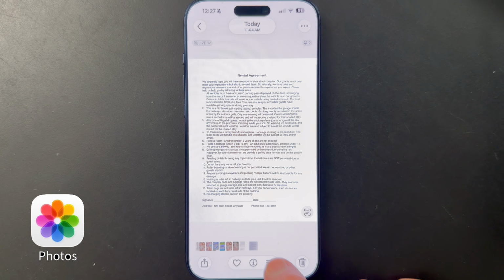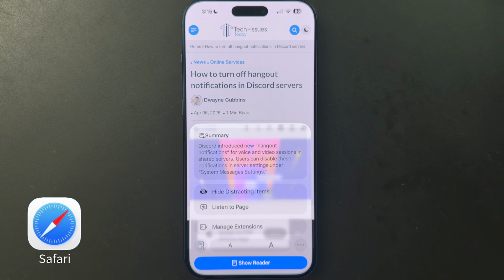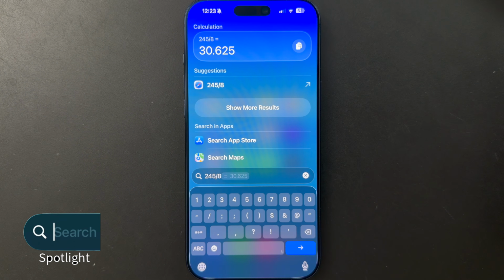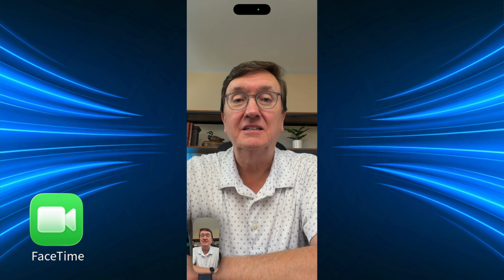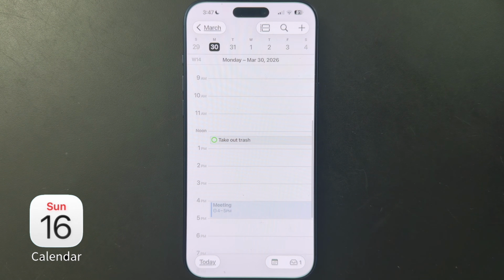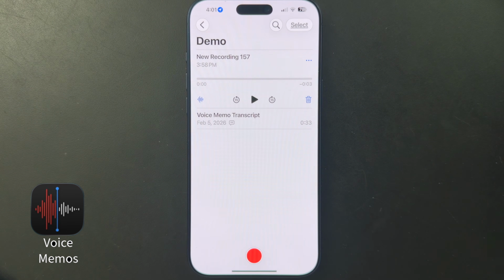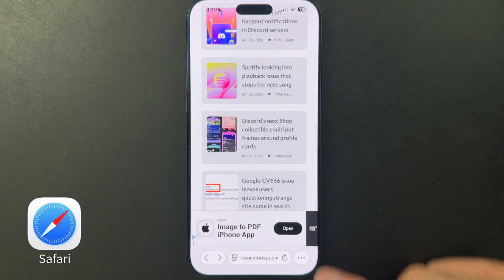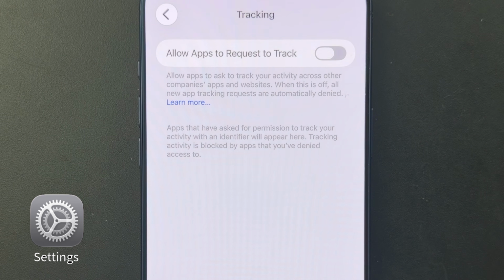10 iPhone Hacks I Wish I Knew Sooner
Discover 10 powerful iPhone features that can save time, improve your workflow, and unlock hidden tools you didn’t know existed. These tips work on most modern iPhones and are perfect for everyday users.

Chapters:
00:00 - Introduction
00:24 - Blur Sensitive Info
01:14 - Safari Summaries
01:41 - Spotlight Conversions
02:32 - Duplicate Photos
03:06 - FaceTime Eye Contact
03:41 - Calendar + Reminders
04:20 - Messages Drafts
04:44 - Voice Memos Transcription
05:49 - Safari Per-Site Control
06:45 - Privacy Tracking
07:05 - Life Lesson